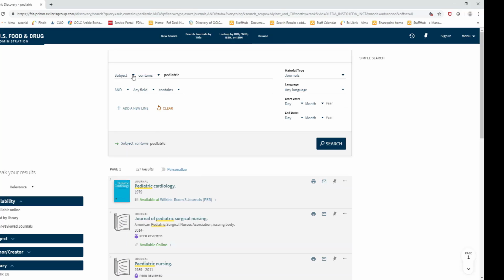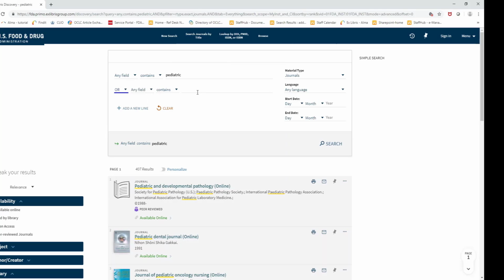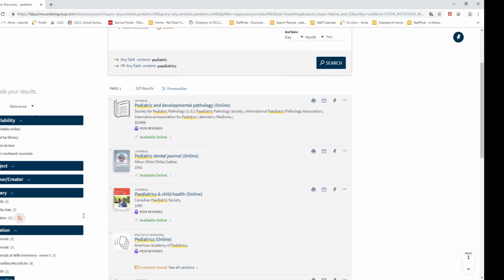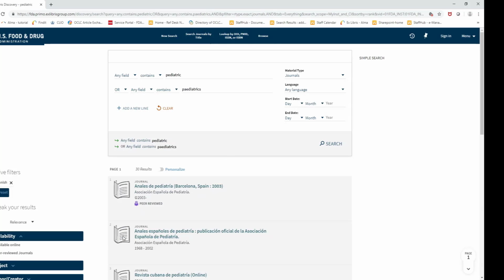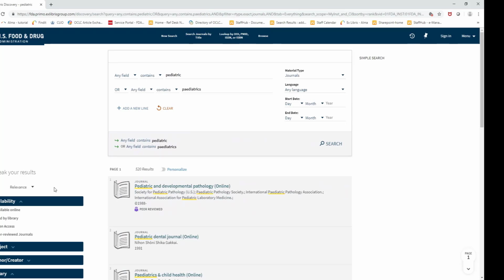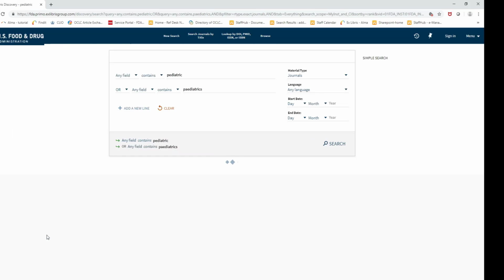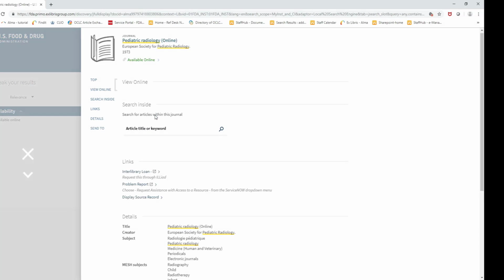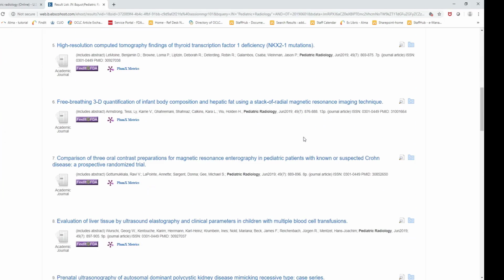How to search for journals in the FDA library catalogue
This video is a demonstration of how to use Findit to search for articles in the FDA library